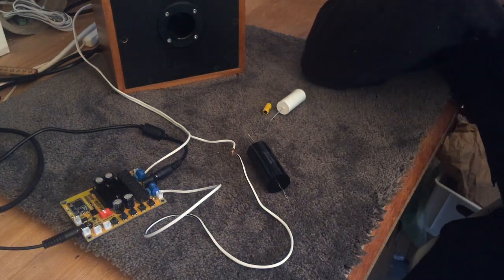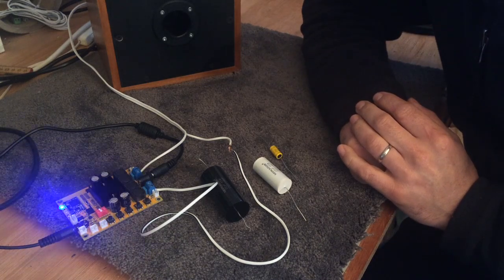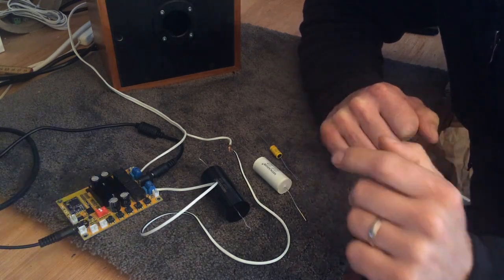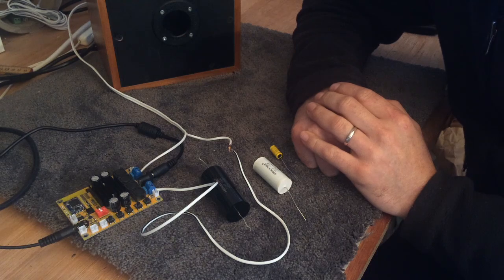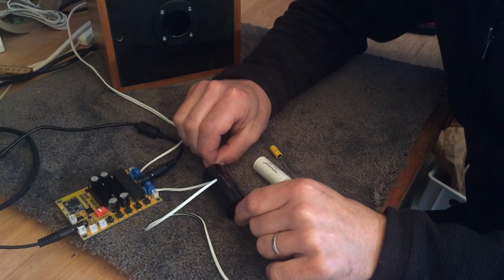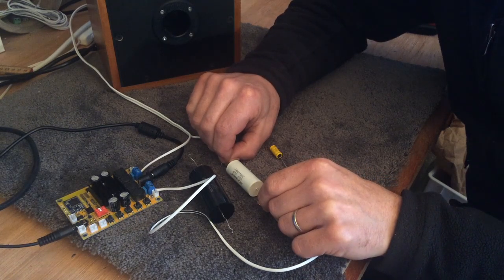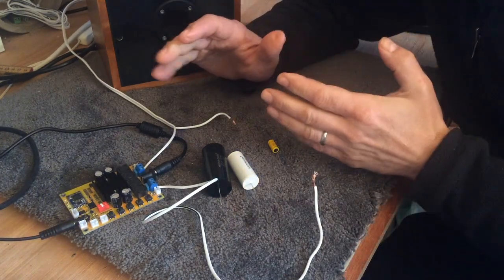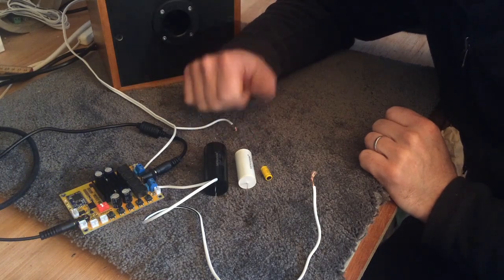What is a capacitor doing in a loudspeaker ?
The capacitor is used to direct the high frequencies and resist the low frequencies.
The capacitor consists of layers of electrical conductive material but insolated from one another wounded around in a coil, where a voltage potential is encountered, this is called a dielectric layer. This storage of electrons causes a charge to be loaded sort of a very small fast battery.
Therefore, the capacitor conducts lower frequencies through the larger it is, so the capacitor must not be too big to protect a tweeter.
If only one capacitor is used in series, it is called a first-order high pass filter or 6dB per octave high pass filter. If you want to filtrate more efficiently, you may want to insert a coil after the capacitor and connect it to minus / ground. This will cause the coil to short circuit lower frequencies to minus. This type of filter is known as second order filter or 12dB per octave filter.

Kind regards
Kent Larsen